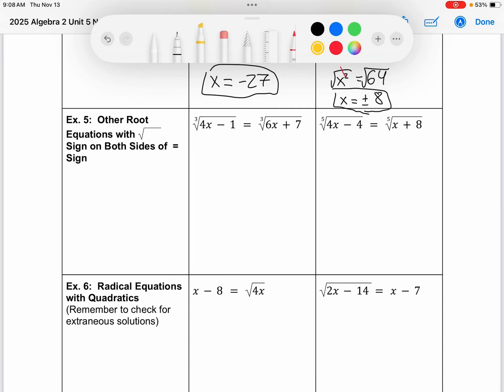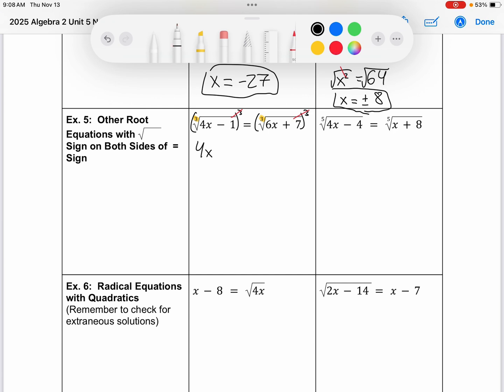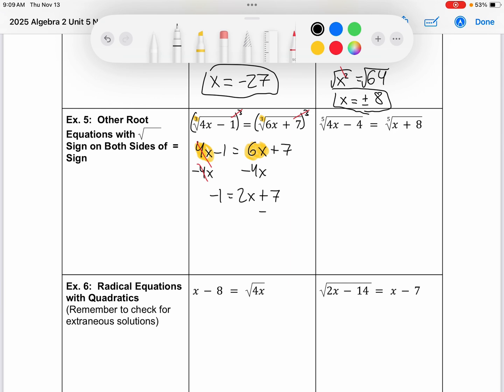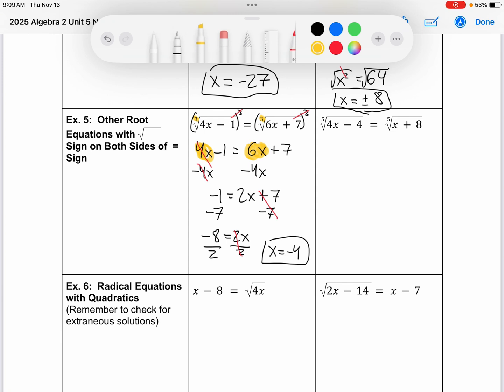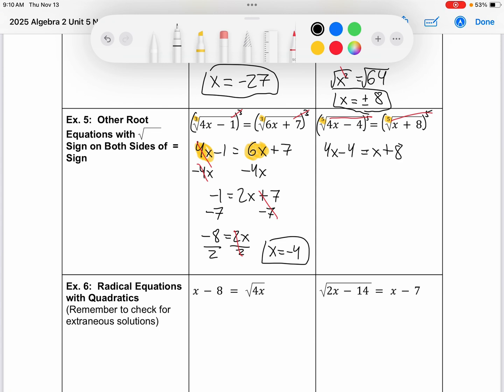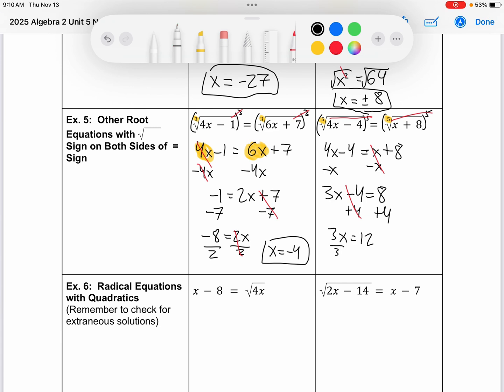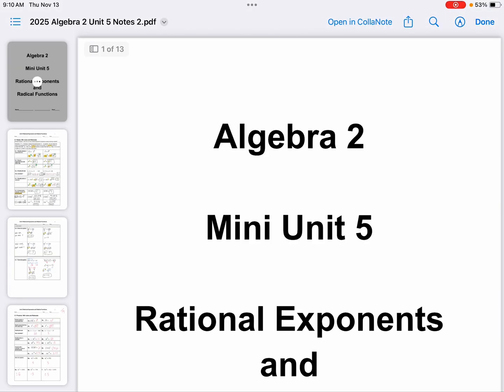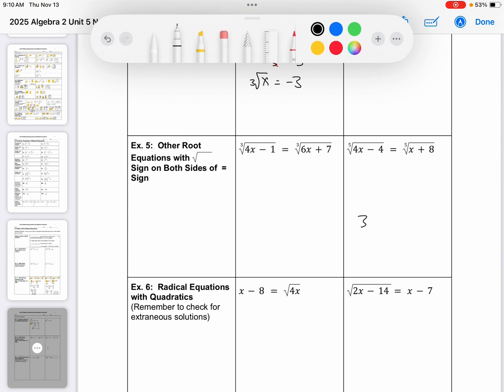Algebra 2 5.3 Notes Example 5